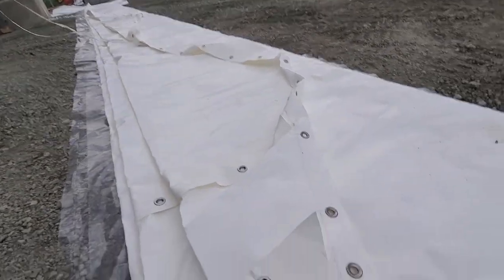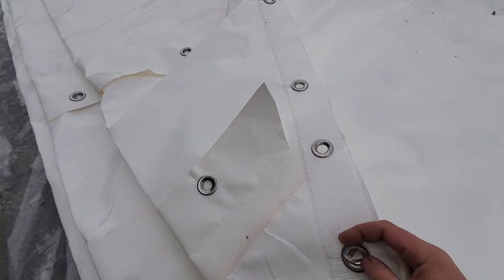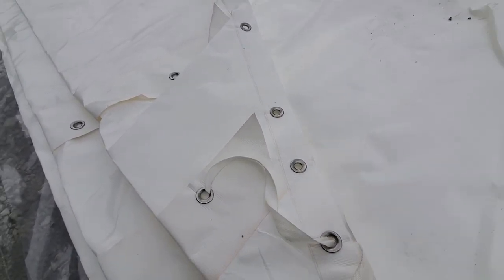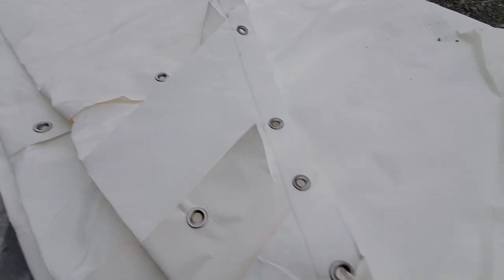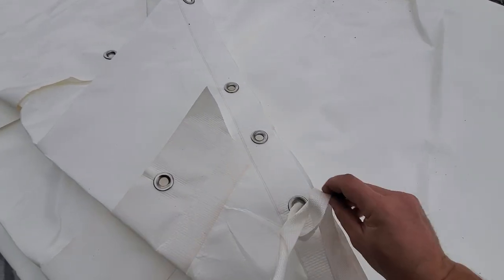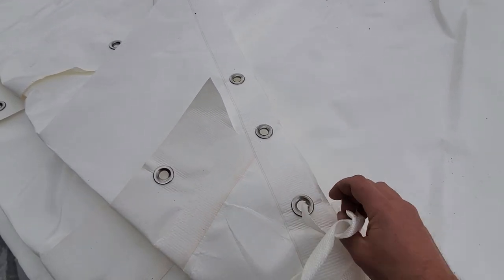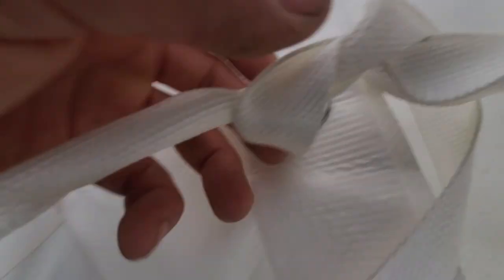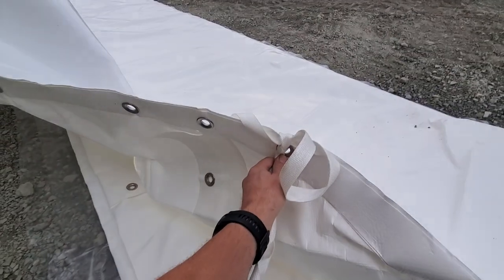how to tie slip knot on gable tarp